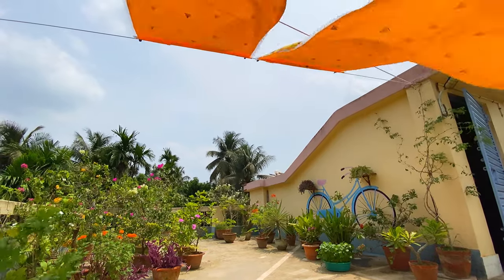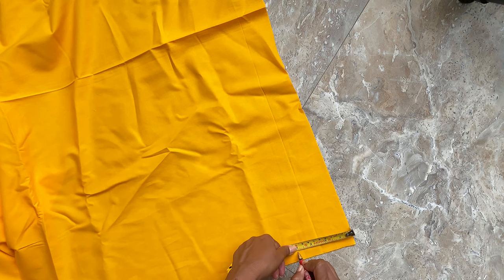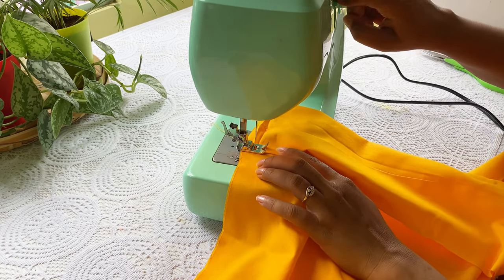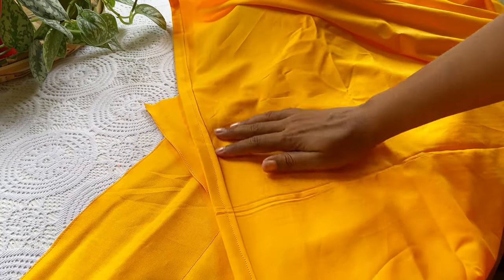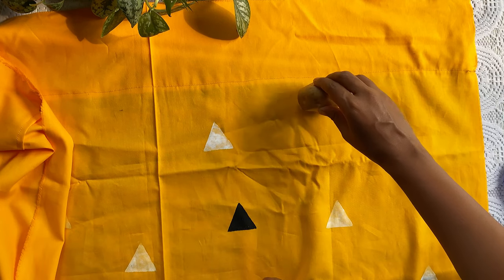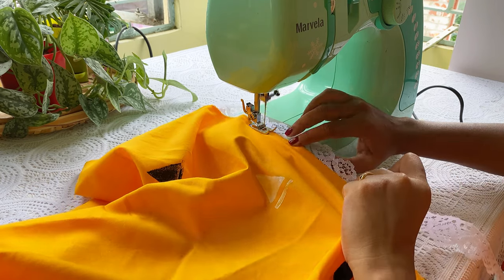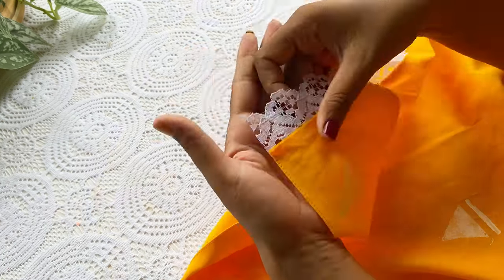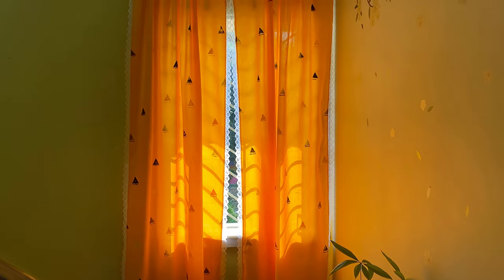How to Make Curtain at Home | DIY Curtain Idea Easy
Hello Everyone!
Today I'm sharing an easy and affordable Curtain making Tutorial that you can make easily at home. This Curtain is a rod Pocket Curtain and I've done block print on them with the help of potato cutting.

Materials you can buy Online:
Yellow curtains
White Lace
Sewing Machine
Fabric Colours

Tripod I used